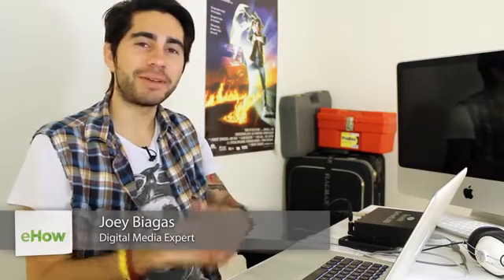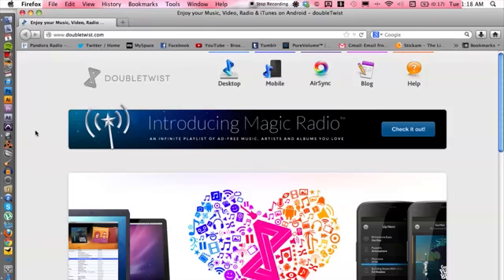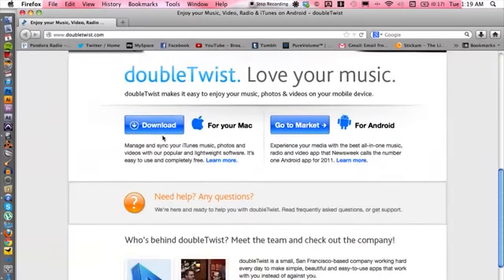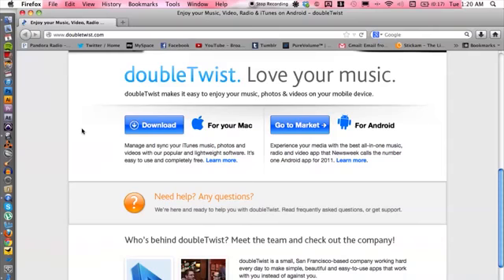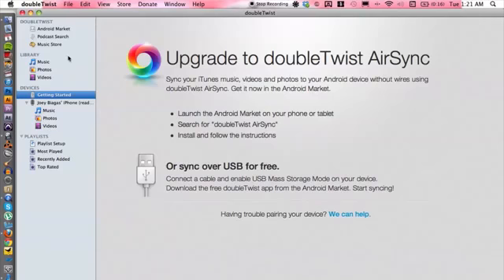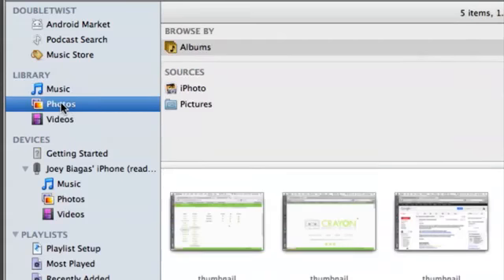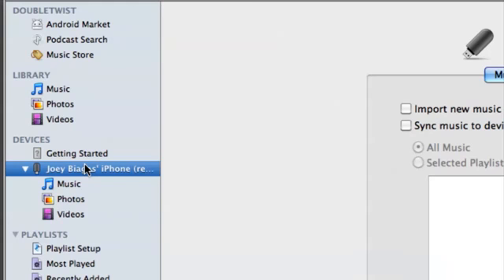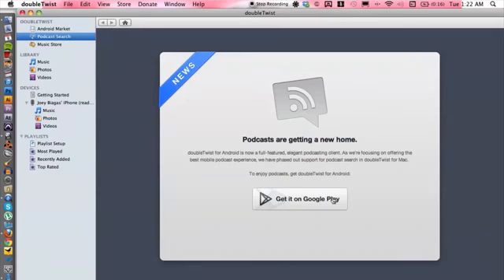Alternative to Podcast Manager for iTunes iTunes Media54